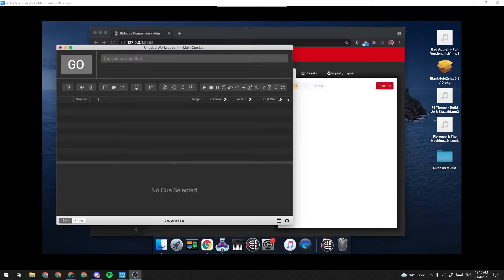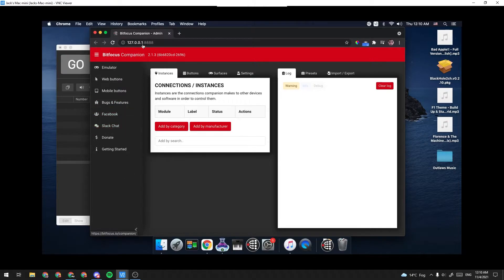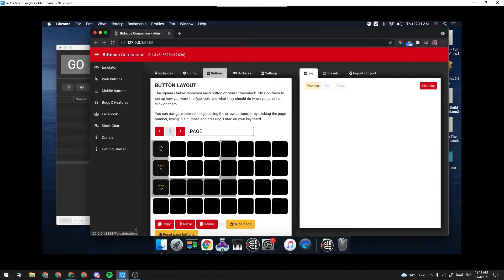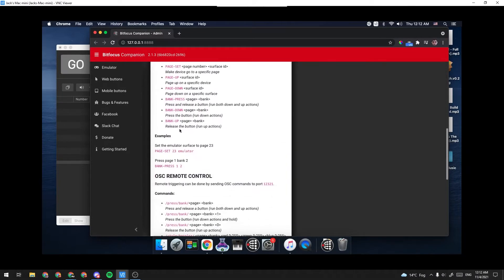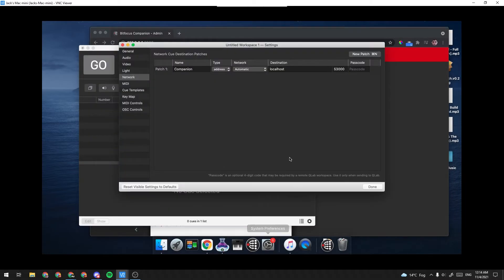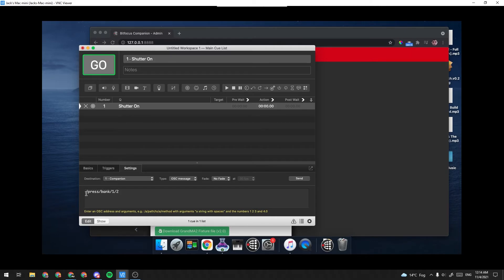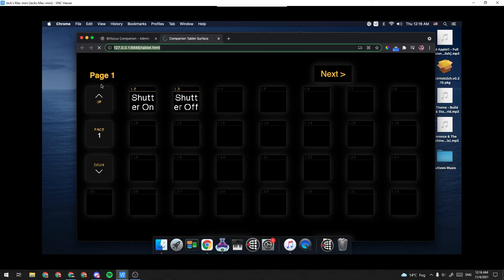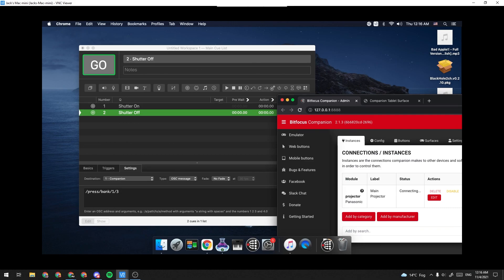How to control Panasonic Projector w/ Qlab | NO SCRIPTING, Streamdeck Companion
EDIT: To check if Qlab is sending commands to Companion, dont open the web buttons page. Instead, go to the LOG page and view incoming commands and button presses there!! Much more reliable!

An easy way to control a Panasonic projector using streamdeck companion